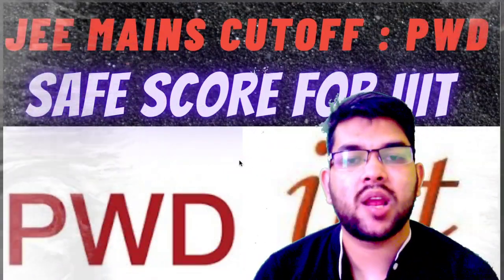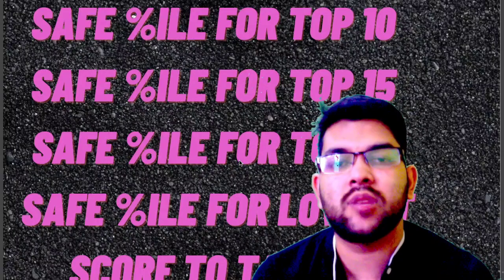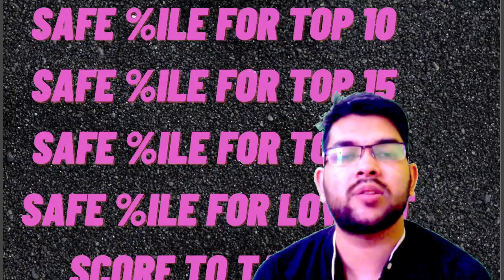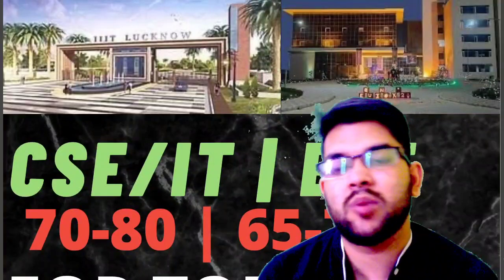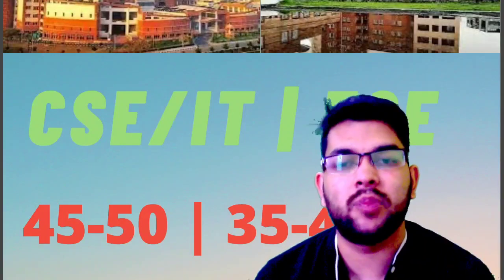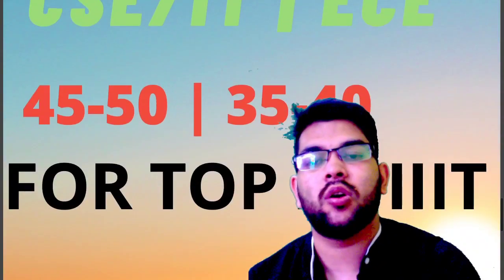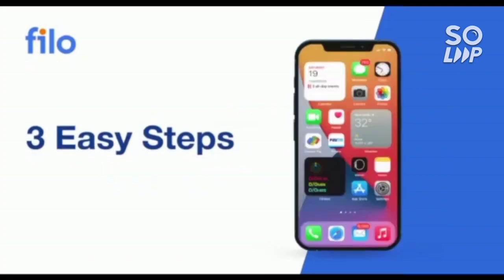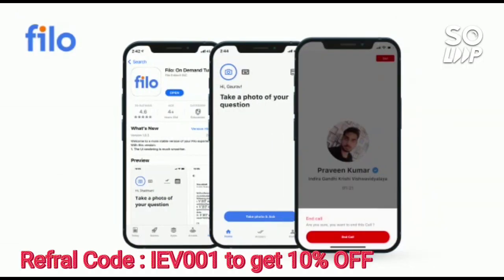All iiit cutoff PWD students 2022 | All branch cutoff | Get nit at 10 %Ile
(VITEEE 2022 COUNSELLING COMPLETE SCHEDULE)

(COMEDK 2022 COUNSELLING DATE ANNOUNCED )

(jee mains 2022 | june 29 shift 1&2 updated marks vs percentile | minimum marks for jee advanced)

(jee mains 2022 | june 28 shift 1&2 updated marks vs percentile | minimum marks for jee advanced)

(jee mains 2022 | june 27 shift 1&2 updated marks vs percentile | minimum marks for jee advanced)